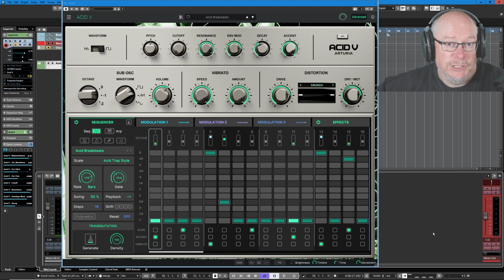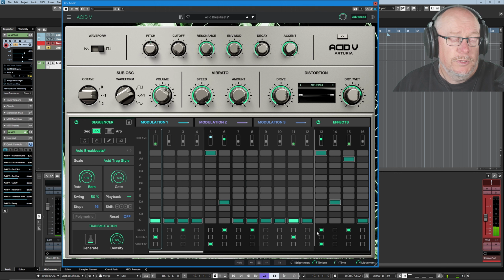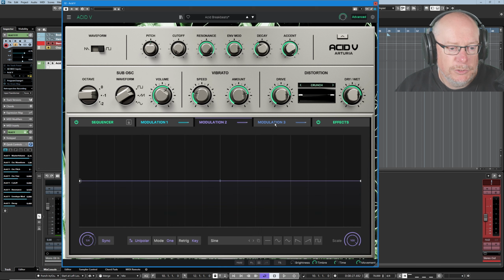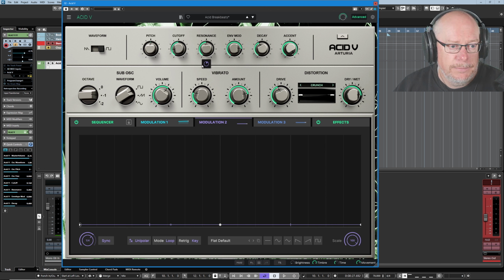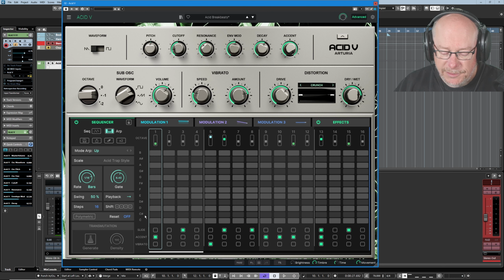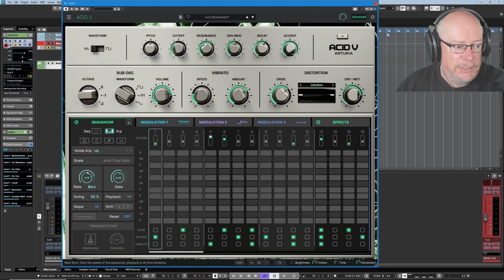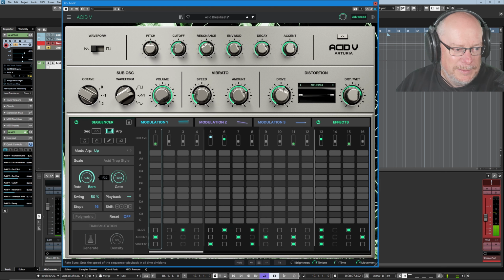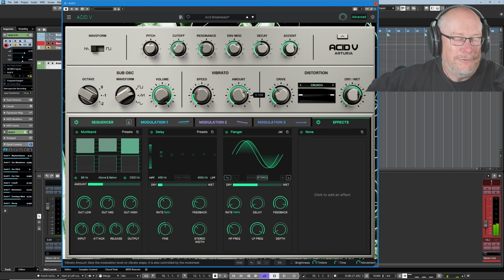Arturia Acid-V Demonstration